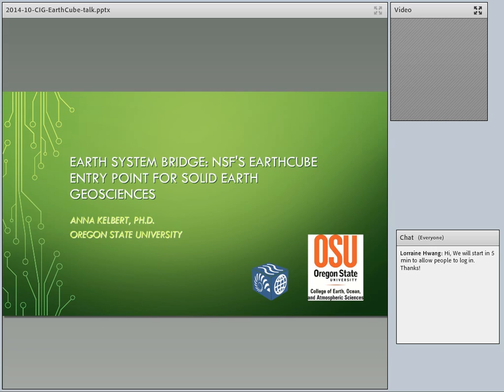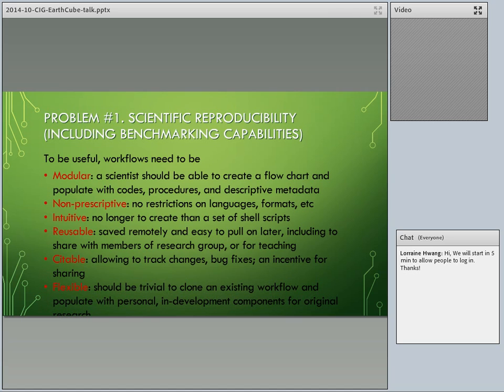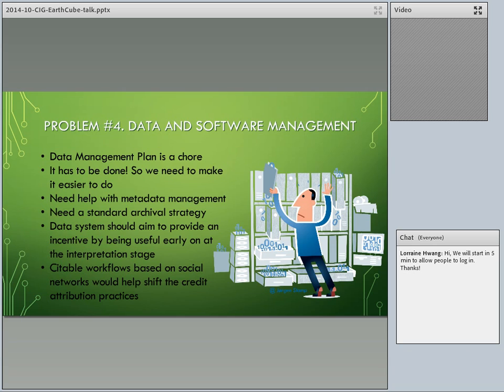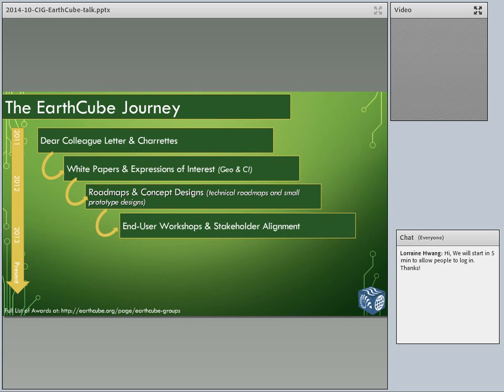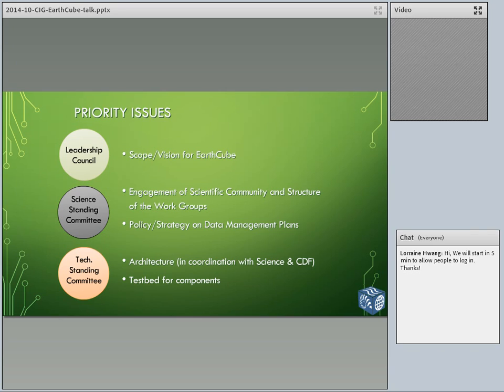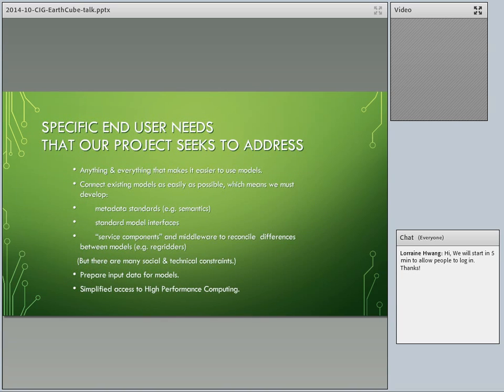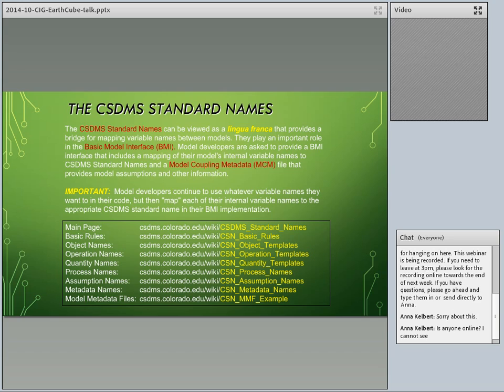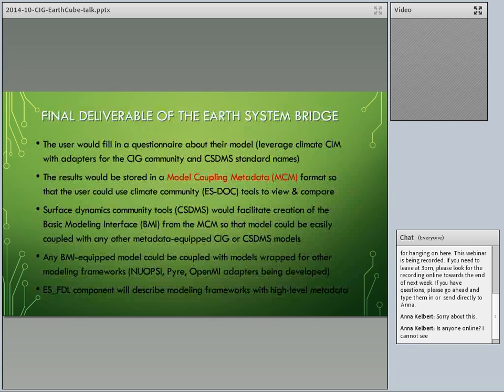Kelbert Webinar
THURSDAY, OCTOBER 9 @ 2PM PT
Earth System Bridge: NSF's EarthCube entry point for solid Earth geosciences
Anna Kelbert, Ph.D.

NSF’s EarthCube is a relatively new Earth science knowledge integration initiative. It has a grand ambition to develop a common cyberinfrastructure for all of the environmental sciences in the United States. Even though the EarthCube initiative is actively seeking community engagement, it could easily win the prize for the most misinterpreted program in the National Science Foundation. In this talk, I give an overview of the aims and current state of the EarthCube program, and explain why and how, in my opinion, it could well be successful. I then describe my role in a funded EarthCube Building Blocks project, the “Earth System Bridge” (ESB), which intends to provide pathways for communication between existing modeling frameworks.

The early developments of the ESB project insofar as they are of relevance to the CIG community, are focused on providing a controlled vocabulary and a model metadata format that together would allow unambiguous description of numerical models for geodynamics, surface dynamics, seismology, magnetotellurics, and petrology. In addition to the obvious value of providing a comprehensive metadata format, this would also allow for model coupling, e.g., between tectonic and landscape evolution models, thus providing a computational bridge between the CIG and the Community Surface Dynamics Modeling System (CSDMS). I provide a progress update on these initial efforts, which I view as a possible CIG entry point into the cyberinfrastructure initiative, allowing us to help shape the outcome of the EarthCube effort. I explain how you could help by providing direct feedback, as well as the procedures for getting involved through the EarthCube governance, and discuss pathways to obtaining EarthCube funding.